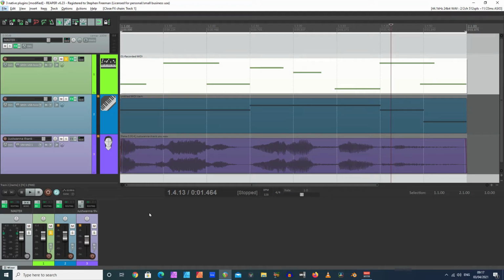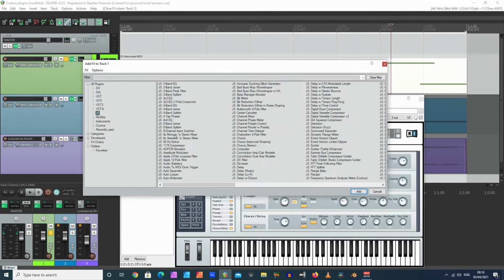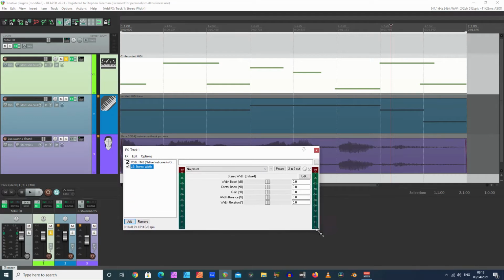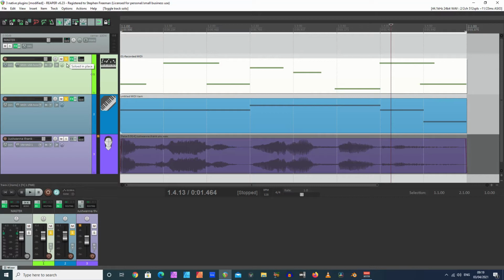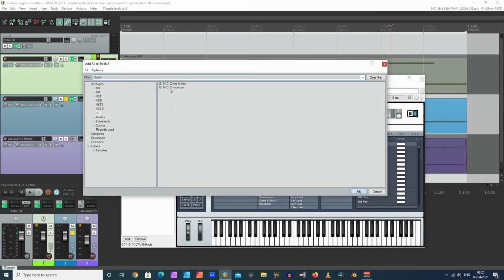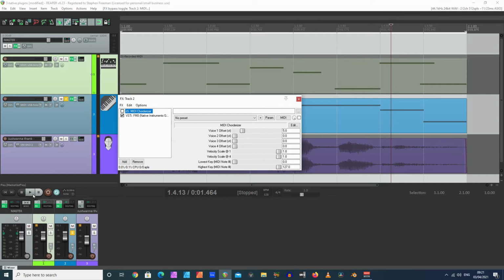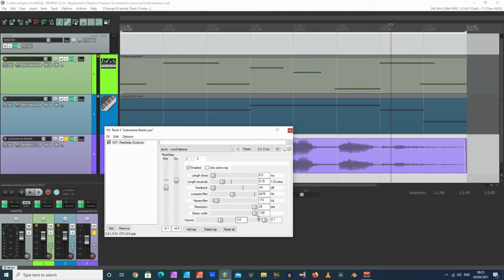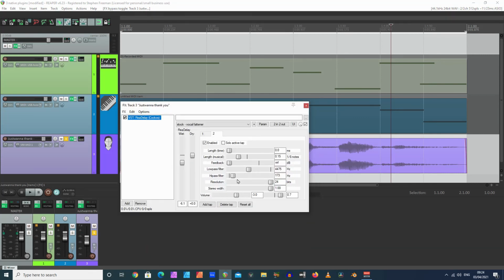Reaper DAW: 3 Goto Plugins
These three VST plugins come with Reaper and are very useful. Why not give them a try.